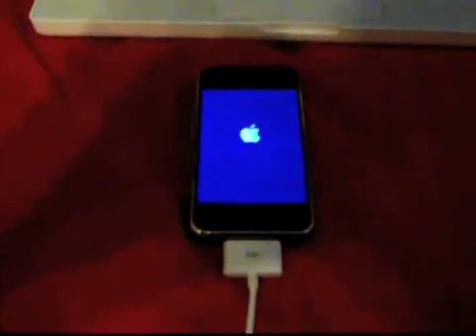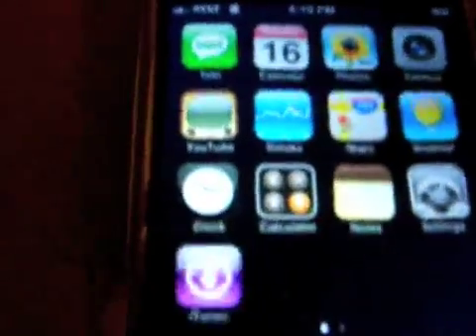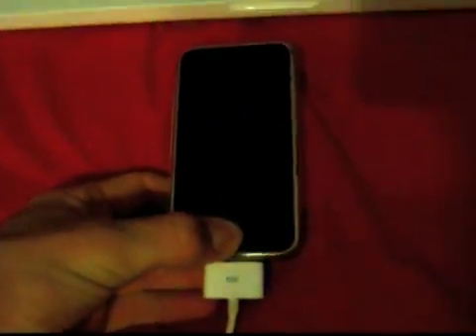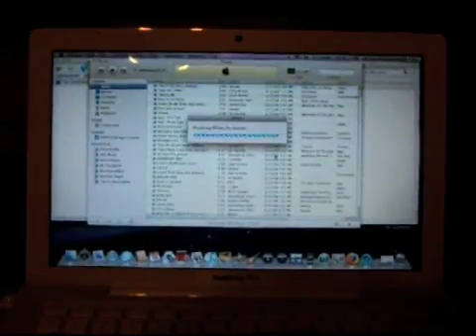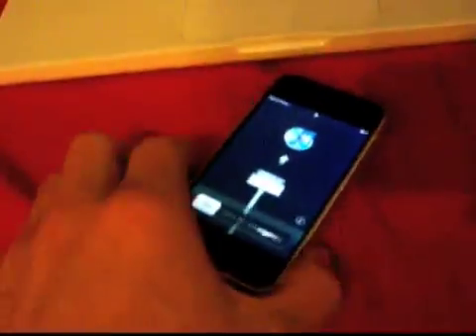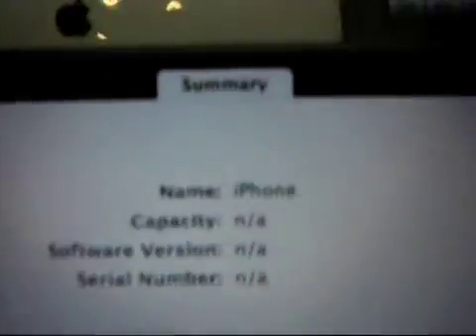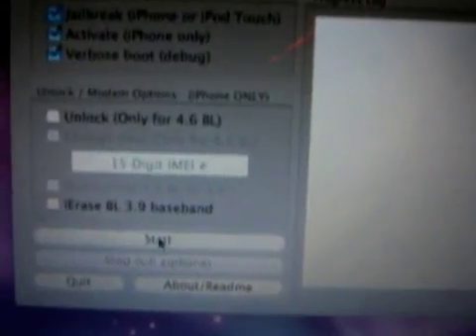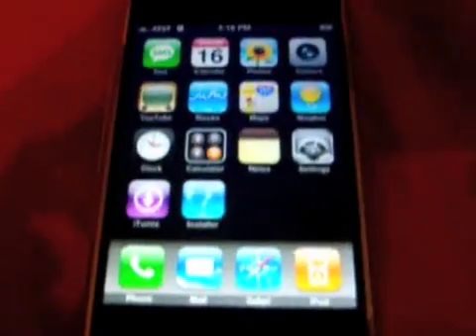iPhone 1.1.3 Jailbreak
this is a video of me jailbreaking iPhone version 1.1.3
this iPhone was perviously 1.1.2 but i upgraded to 1.1.3

this will work on O.T.B. iPhones 1.1.3 - confirmed by my friend who owns a O.T.B. 1.1.3 iPhone.